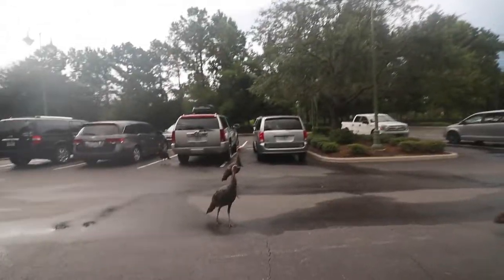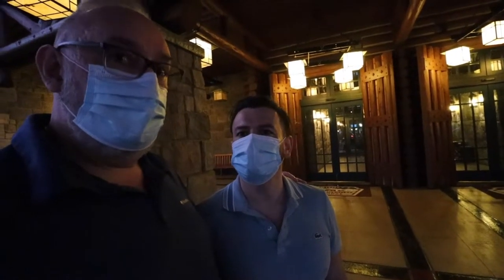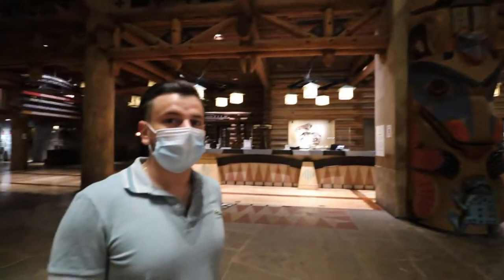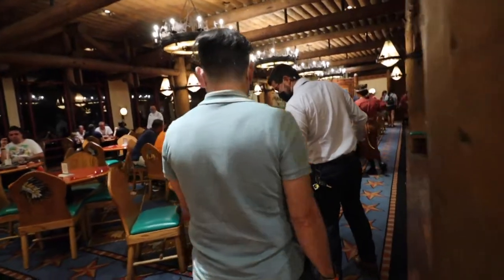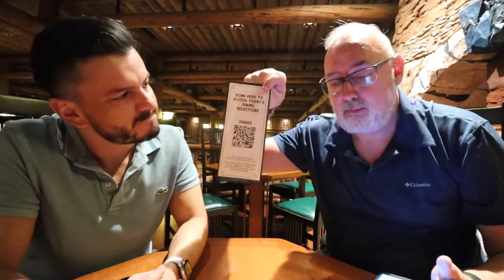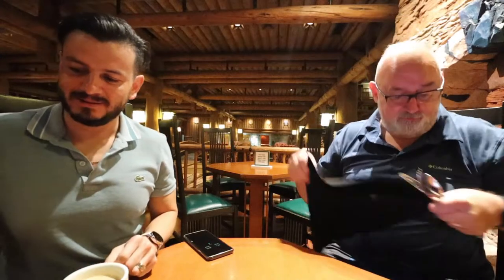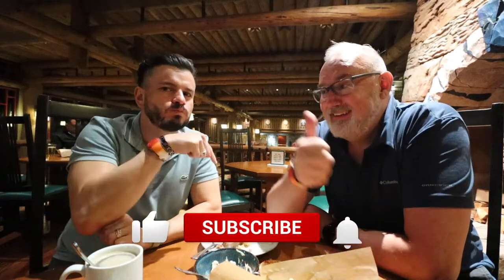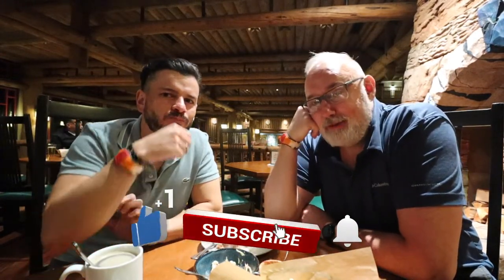Dining Review | Whispering Canyon Cafe at Disney's Wilderness Lodge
On our last Staycation we went to Disney's Wilderness Lodge to indulge our tastebuds with the delicious BBQ food offerings of Whispering Canyon Lodge.  Their skillets are all you care to eat and the food here is outstanding!  They start cooking their ribs at 4AM every day for dinner!  If you are a fan of BBQ and smokey flavored foods be sure to check out Whispering Canyon on your Walt Disney World Vacation!  YUMMY

HAPPINESS IS A LIFESTYLE!

WRITE TO US:
Gio and JC